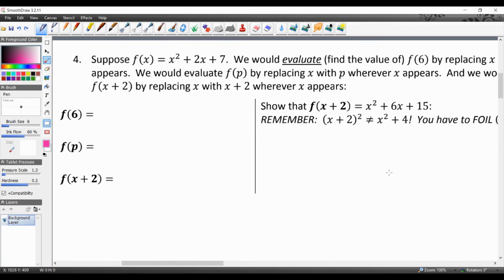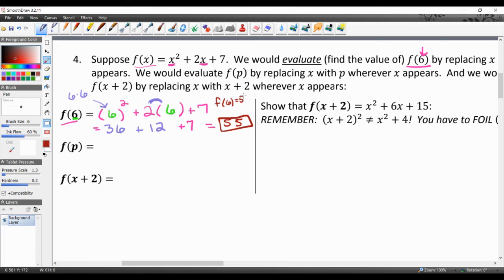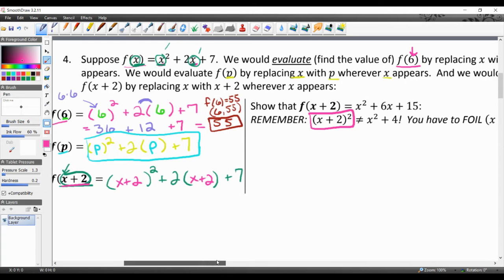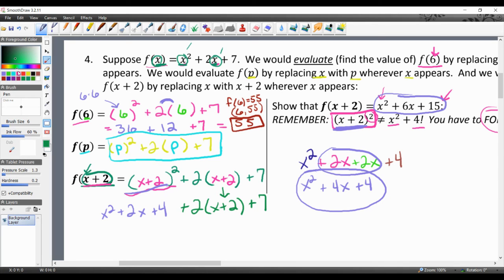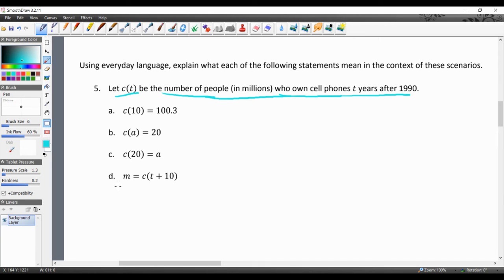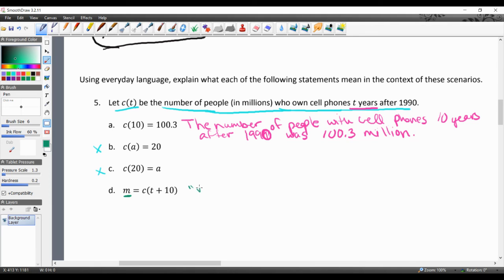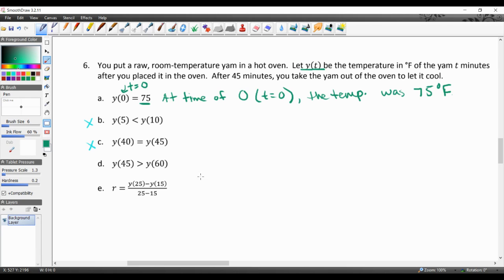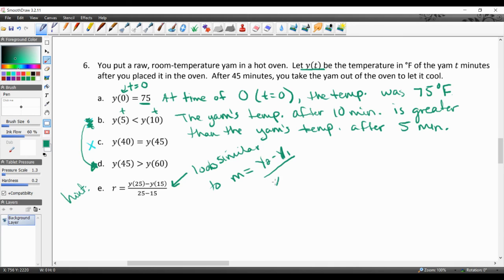Functions example 2